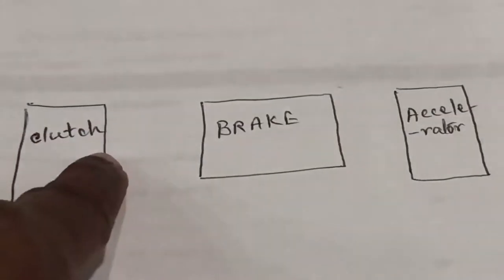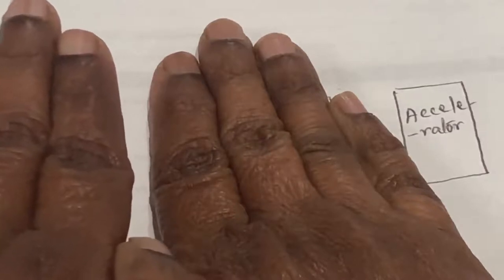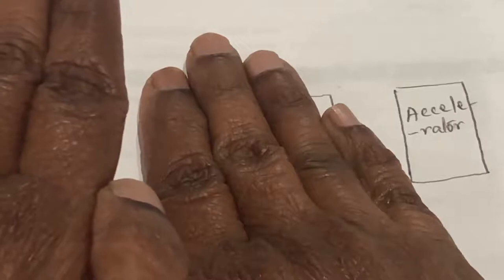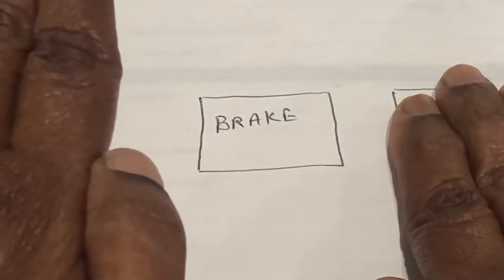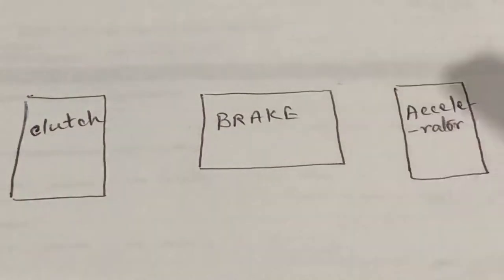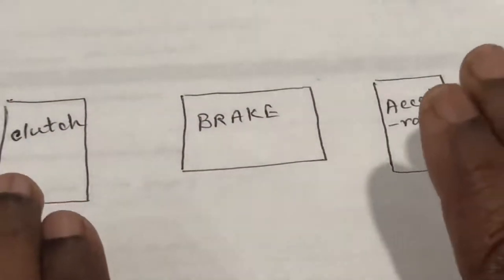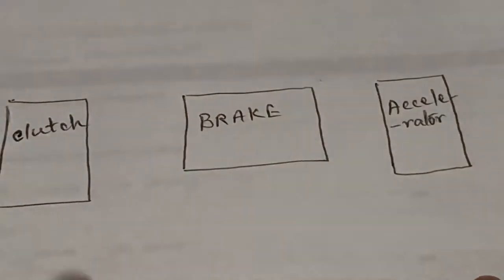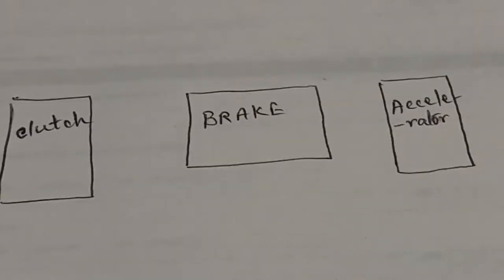ON SUBSCRIBER'S REQUEST 1, MANUAL CAR CLUTCH,BRAKE,ACCELERATOR PEDAL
THIS DRIVING VIDEO IS ON THE CLUTCH, BRAKE AND ACCELERATOR PEDAL. HOW TO USE THEM WHILE CHANGING GEARS AND STARTING OFF AND STOPPING.

THIS DRIVING VIDEO IS BASED ON NSW ROAD RULES, AUSTRALIA.